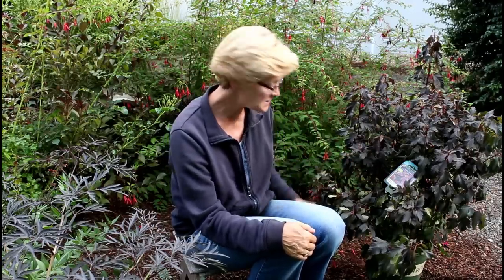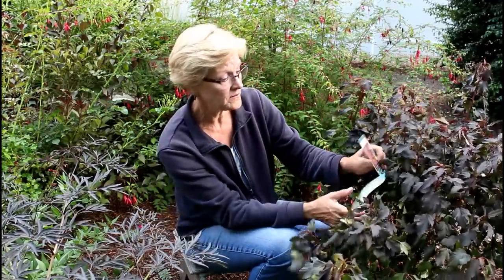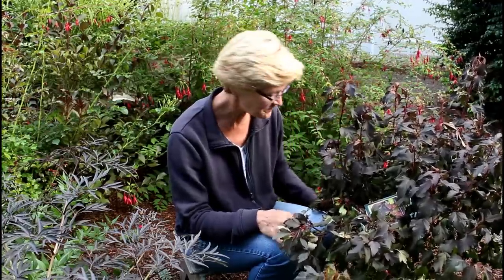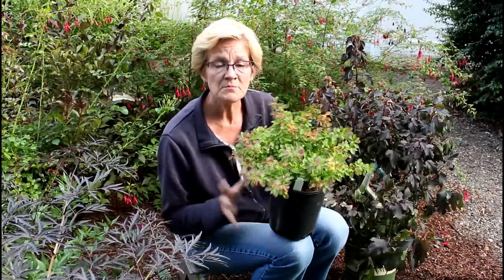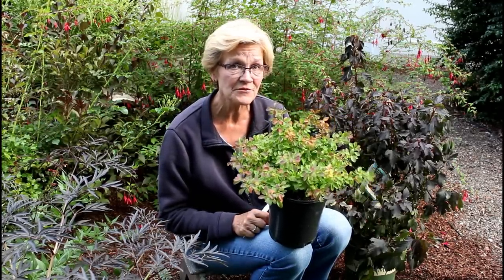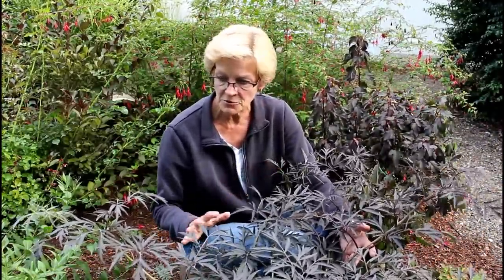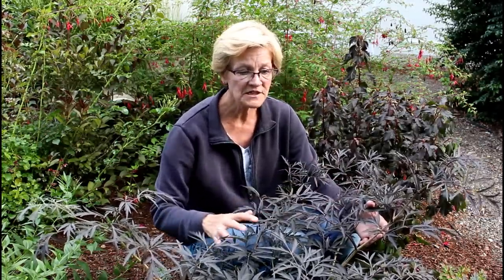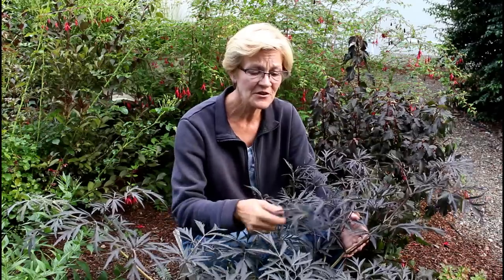How to add red foliage to the garden/Garden Style nw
How to add red foliage to the garden for contrast and depth. Introducing some awesome shrubs for your Fall garden.
Host and Nursery owner Debbie Cassidy
Sunnycrestnursery.com
Plant list:
Physocarpus Center glow Ninebark
Berberis Admiration Barberry
Sambucus Blacklace Elderberry